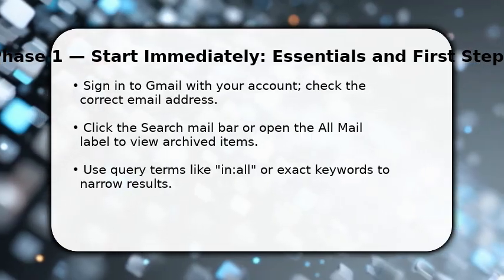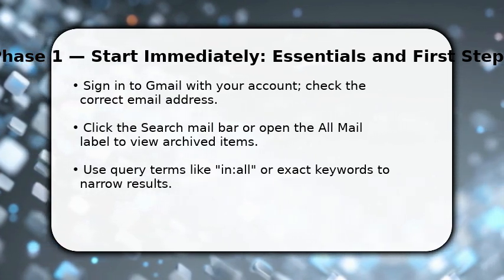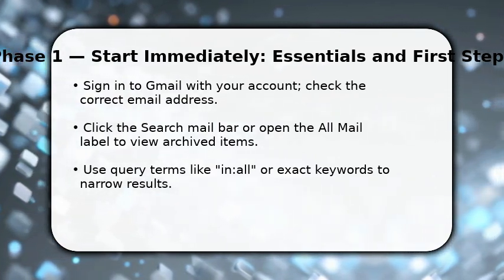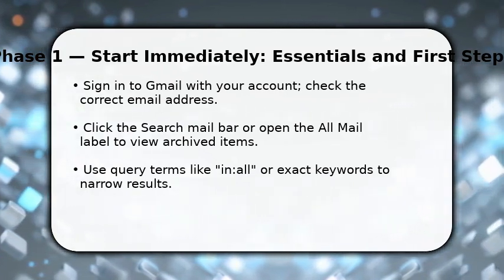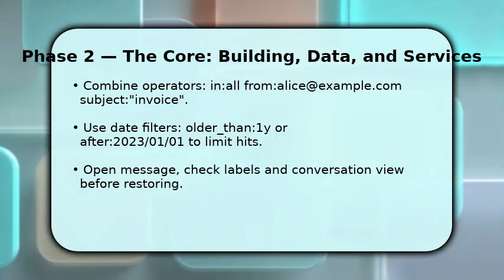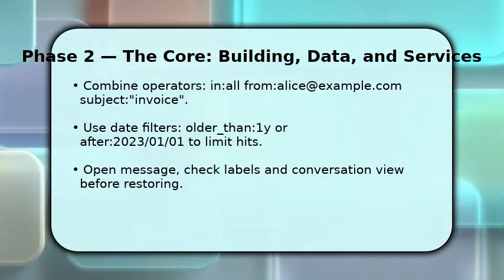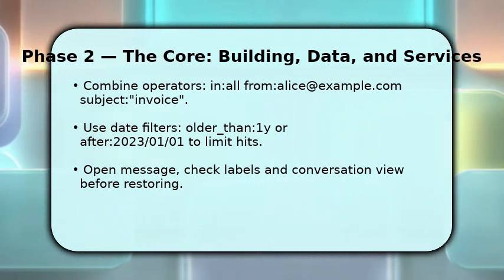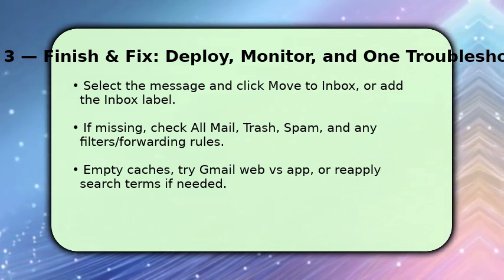How to Retrieve My Archived Emails in Gmail - Easy Guide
How to Retrieve My Archived Emails in Gmail - Easy Guide | 🔒 Surfshark VPN Deal — Stay private and secure. $1.99/mo + 3 Months Free ▸

Discover the simple steps to unlock your archived emails in Gmail. This video guide walks you through restoring old messages, ensuring no important communication is lost within Google'thy digital vault.

retrieve archived emails, gmail recovery process,